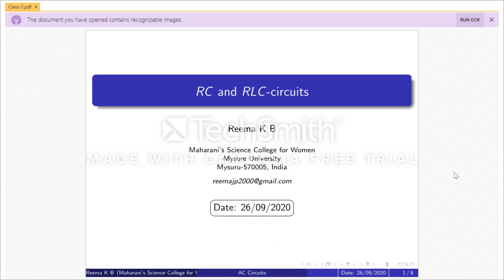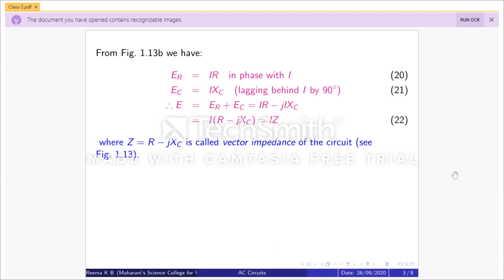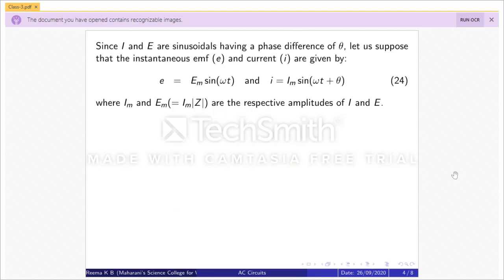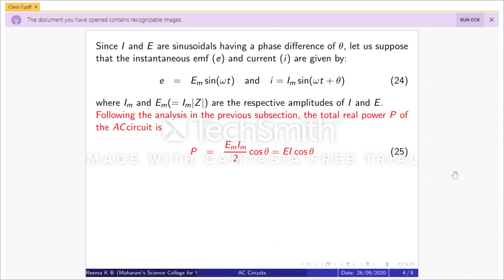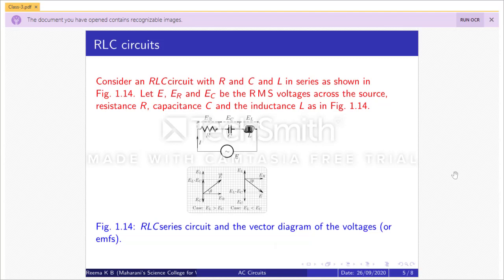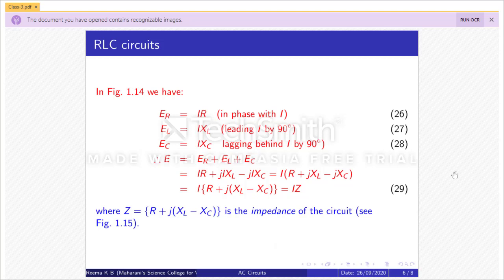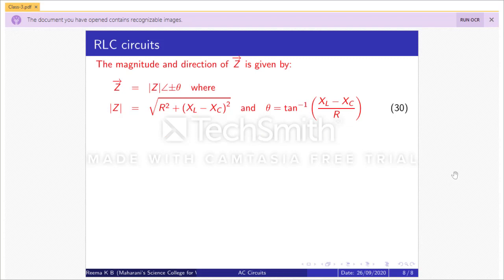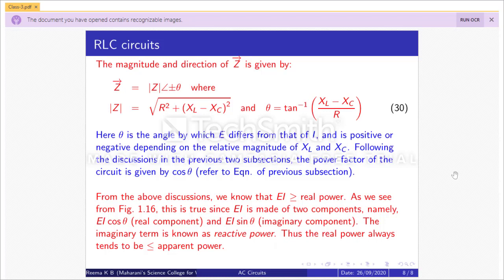Electricity and Electromagnetism Paper III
Alternating current- RC and RLC circuit  Lecture 3